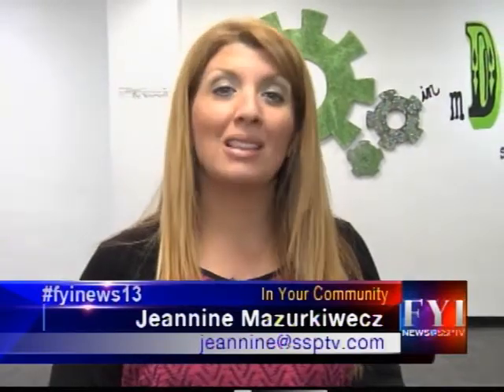FYI - Dance Studio Tips: Safety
Melissa, gymnastics instructor at Drama in Motion talks about safety.